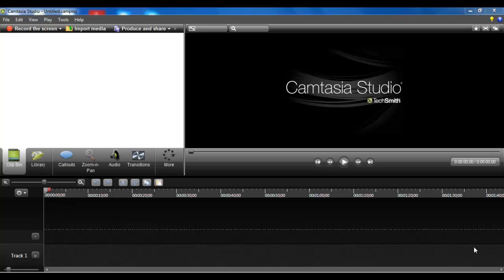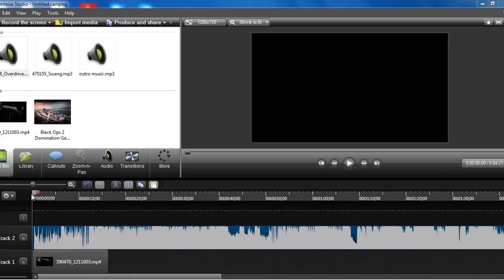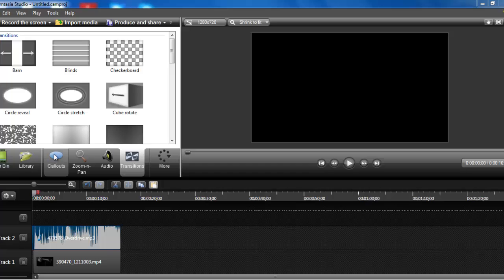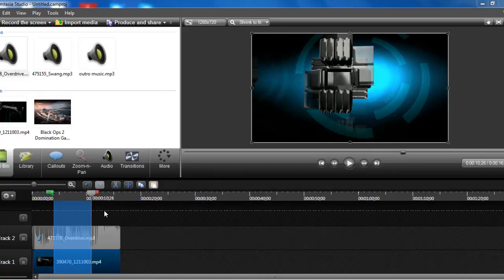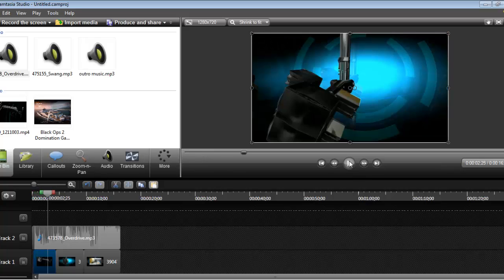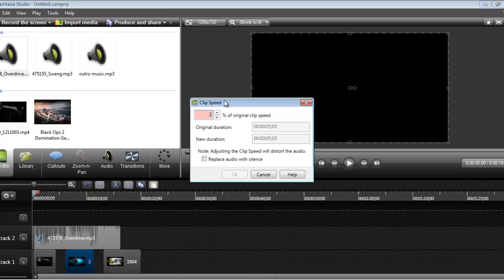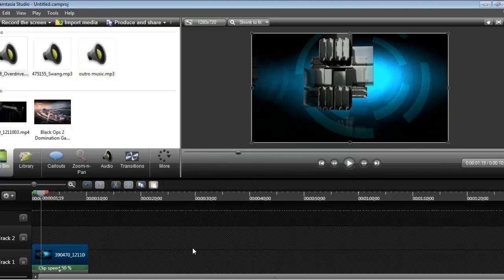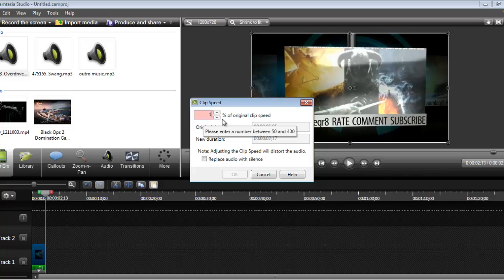Tutorial: How To add in Slow motion and Hyper Speed effects in Videos using Camtasia Studio 8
Well the title says it all... but this is how to add in slow motion effects into your videos along with hyper speed.
Links for my twitter and facebook page are below as well as my Instagram ID if ur too laz to go here and click go to the outro and click :).